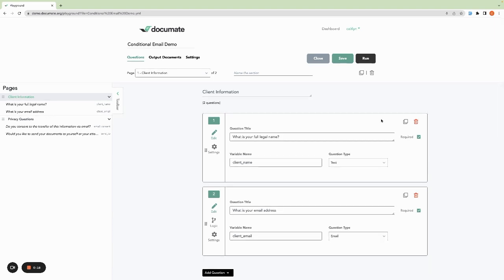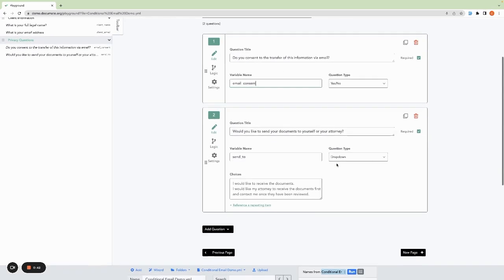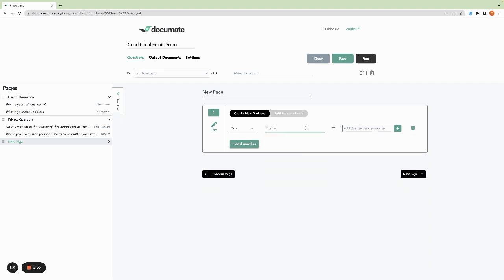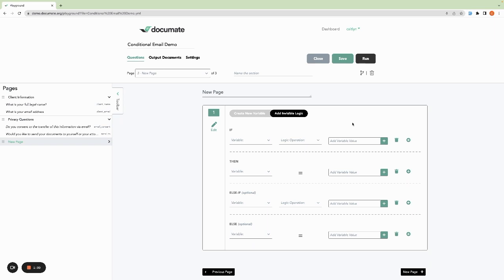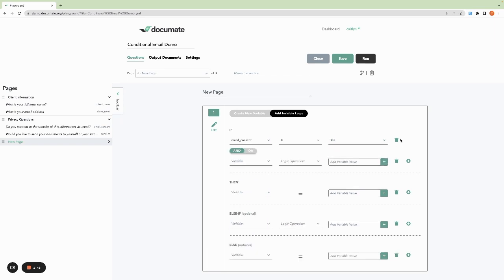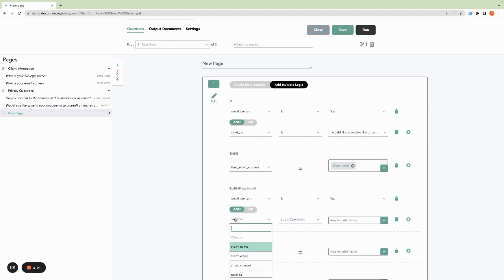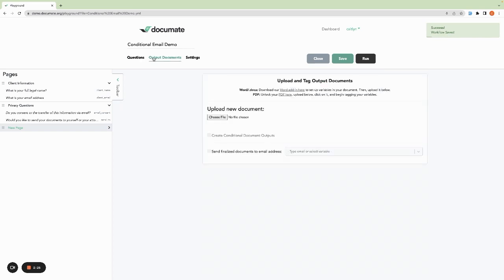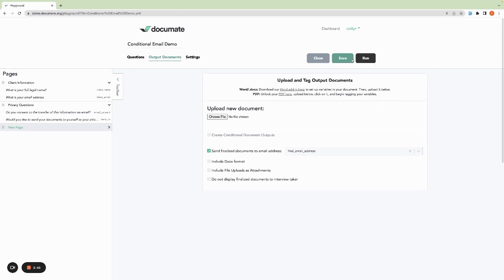Send Emails Based on Conditions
Gavel (formerly Documate) allows you to send output documents to a static email or an email that is a variable. Using Invisible Logic, you can set logic to route the documents to different email addresses based on responses and conditions.